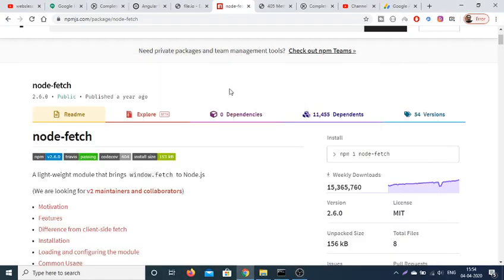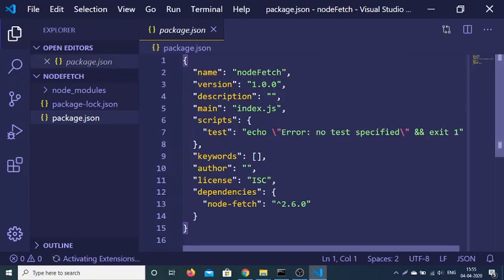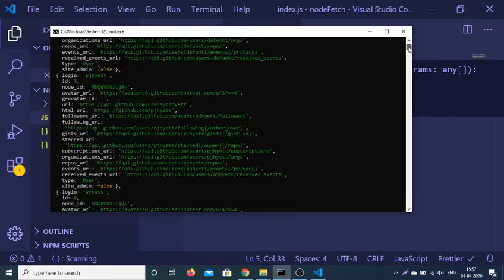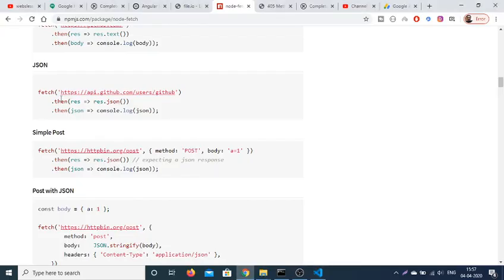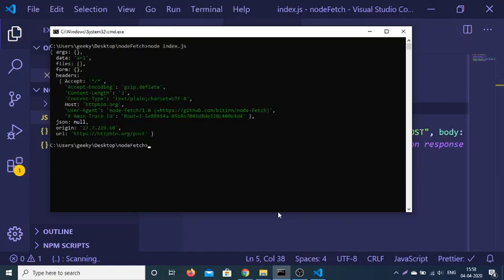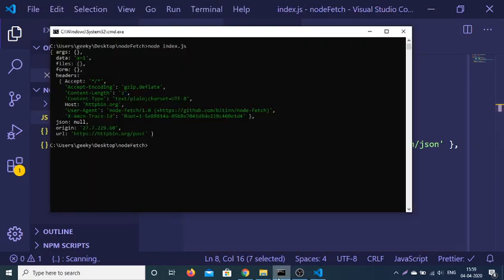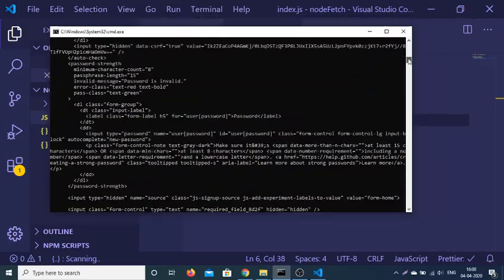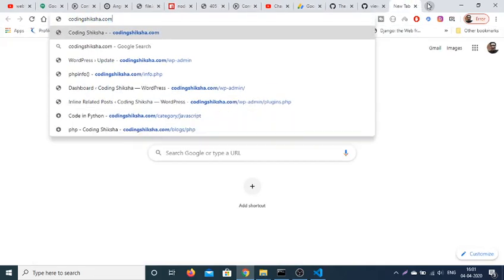How to Use Window Fetch API in Node.js App Using node-fetch Module Full Example